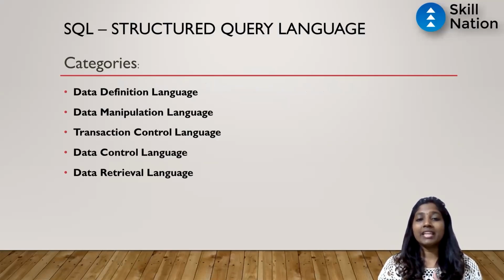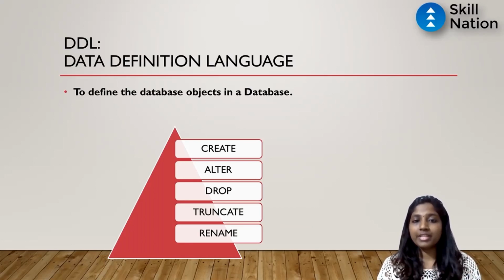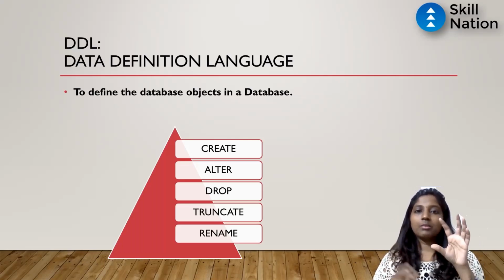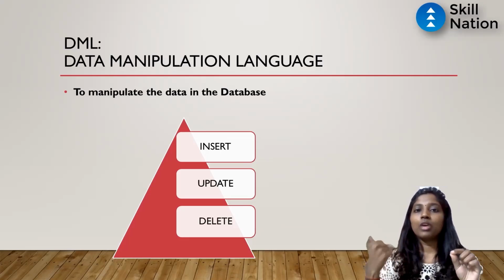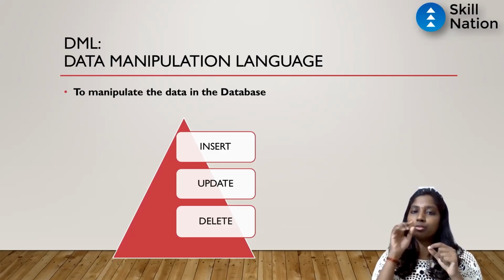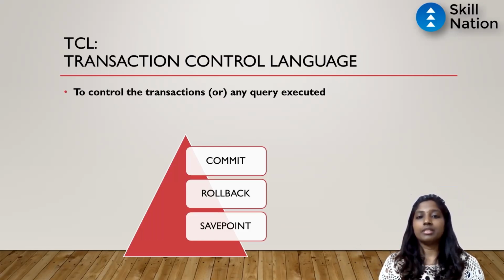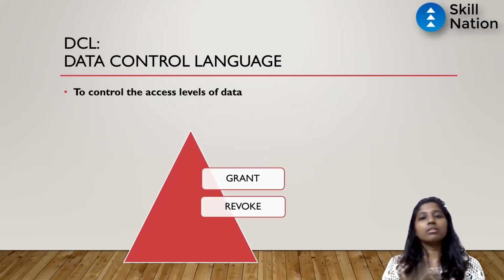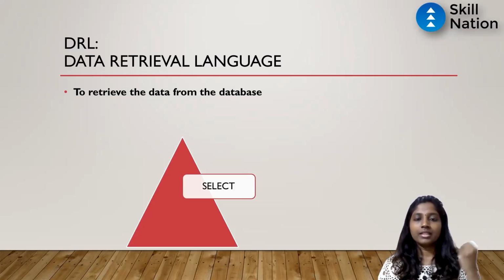SQL introduction with topics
keep it up